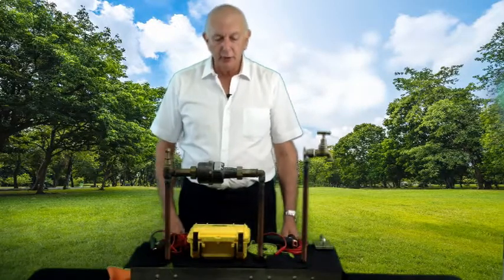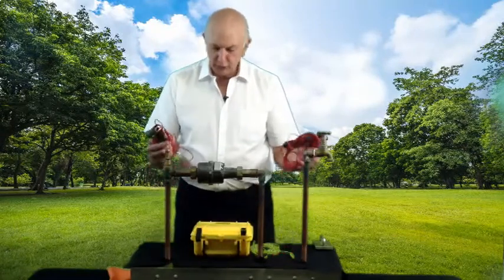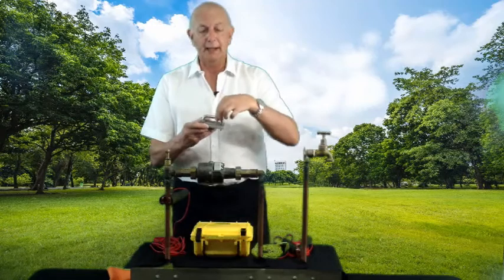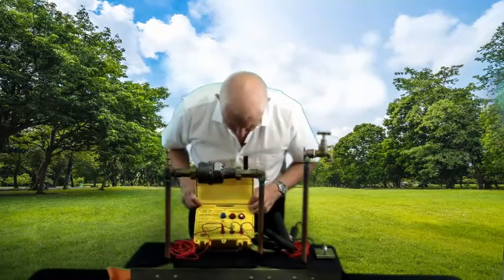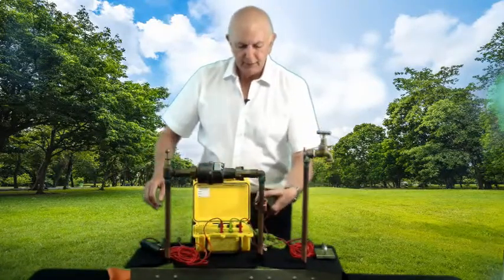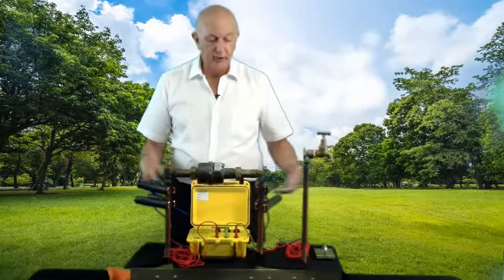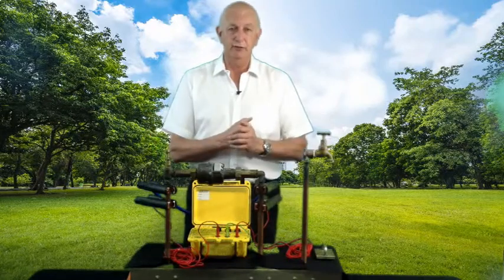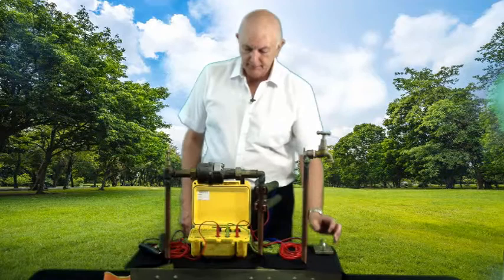Plumb Guard MkIII - Plumbing Safety Monitor alarms if pipes go live with a dangerous voltage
Hugely successful plumbing safety monitor. Proven for many years in the field. If the pipes go live with a dangerous electrical voltage the Plumb Guard will alarm to let the crew know.